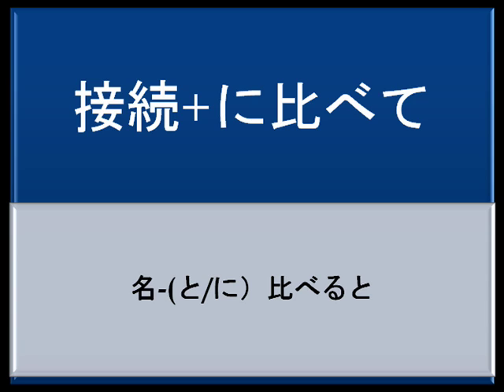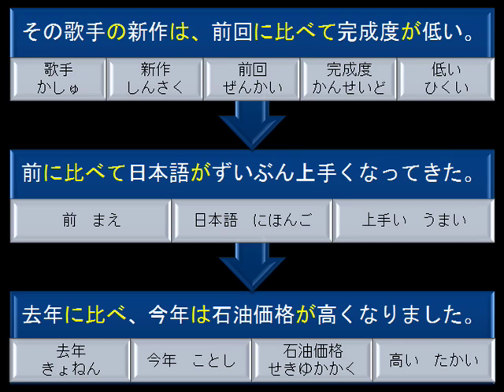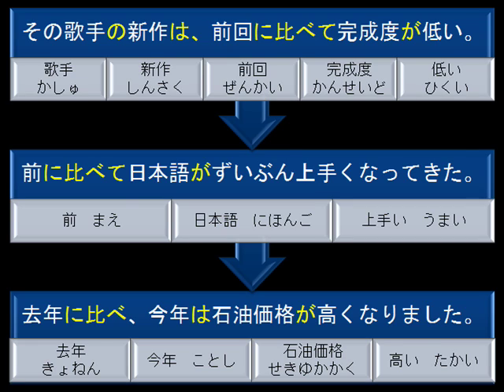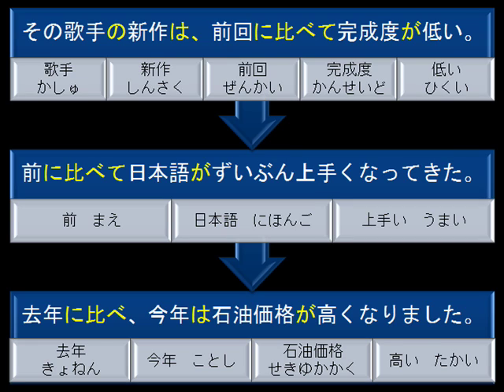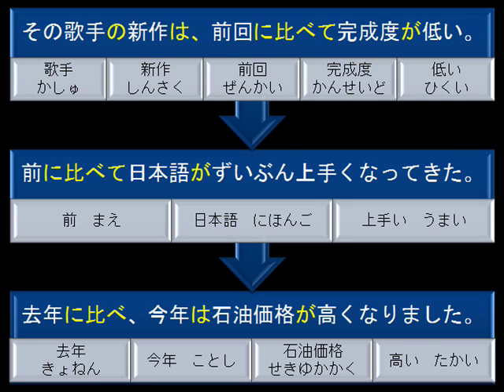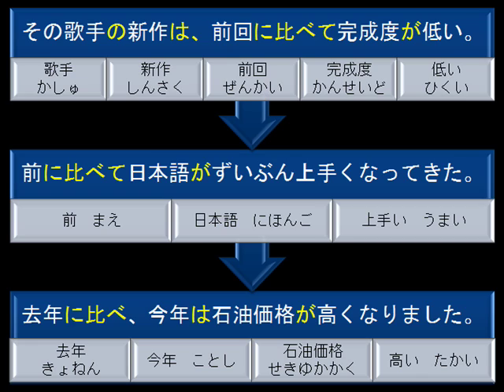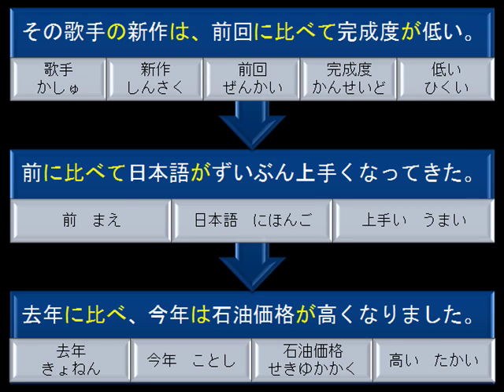jlpt 2 nikuraberuto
jlpt 2 grammar japanese nikuraberuto 日本語能力試験